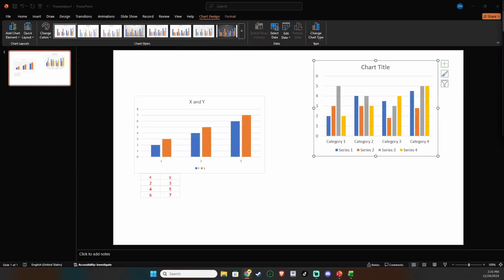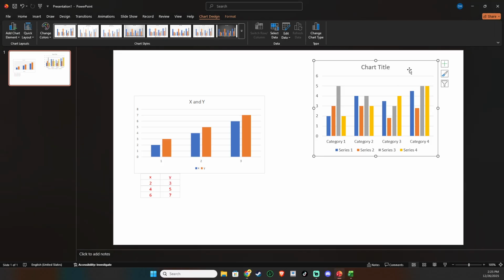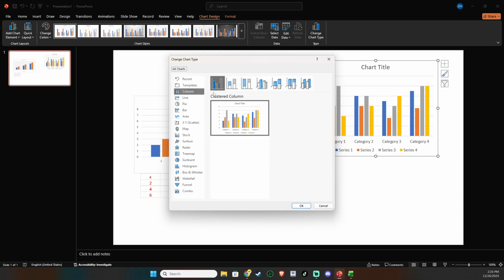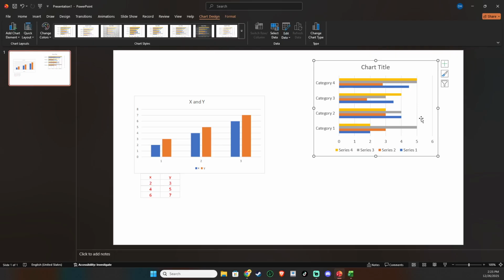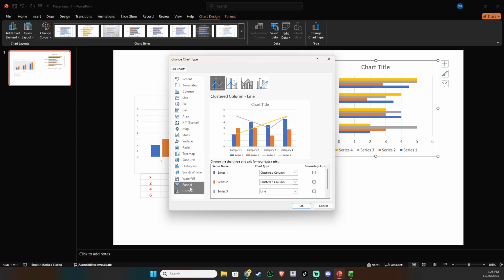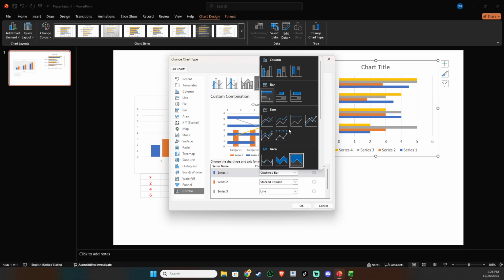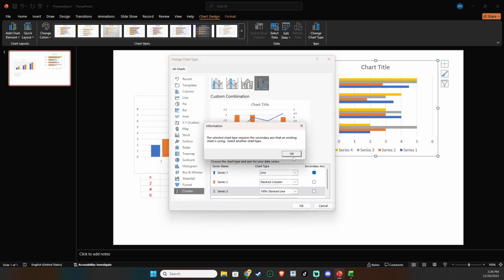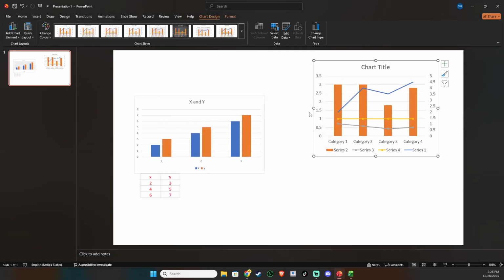How to Switch Chart Type and Create Combo Charts in PowerPoint [2026 Full Guide]